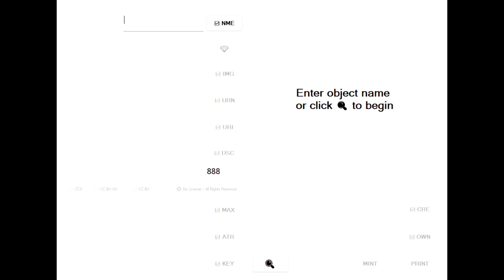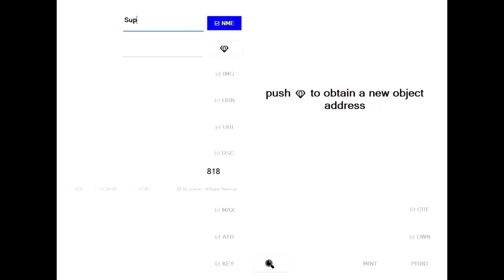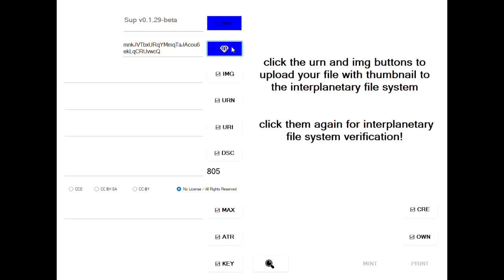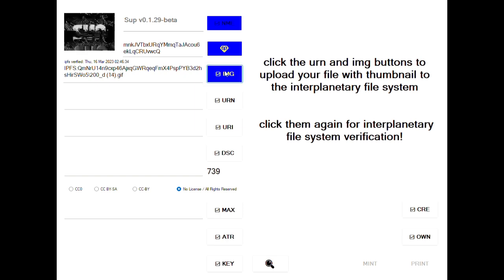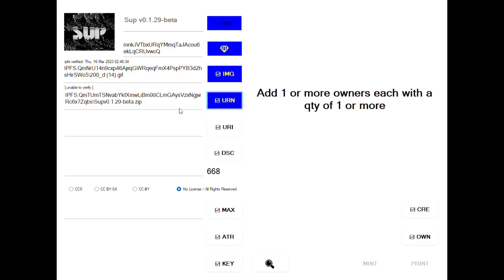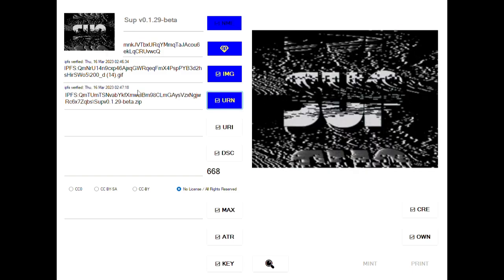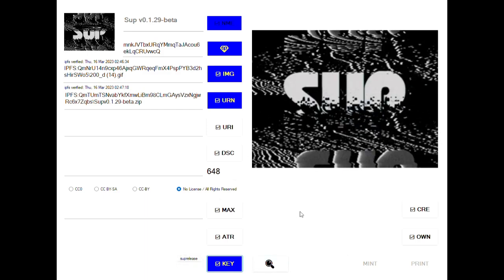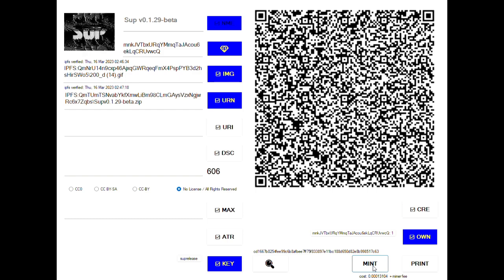Sup!? lightning Fast 120MB bitcoin - IPFS object mint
in this video we are using Sup v0.1.29-beta to release Sup v0.1.29-beta on the bitcoin testnet once established the Sup release file can be verified as authentic simply by dragging it onto the Sup Browser window. it can also be found by searching for suprelease on bitcoin testnet. on discovery the file is quickly downloaded directly from IPFS to your local cache making it browsable in the future in Sup offline without internet access.